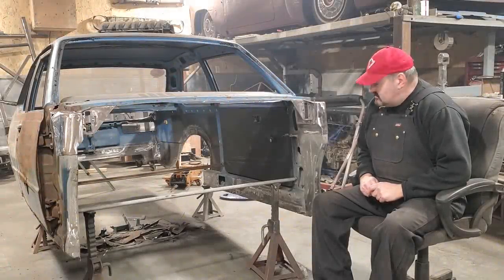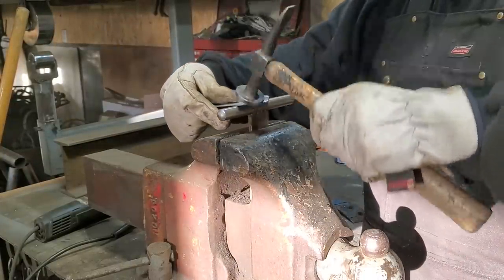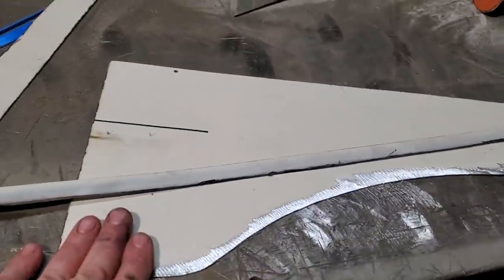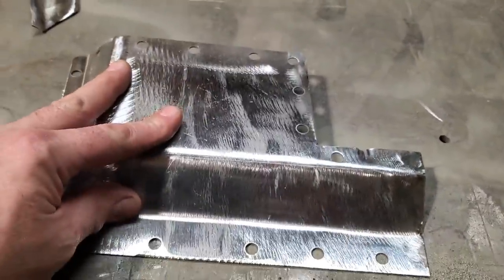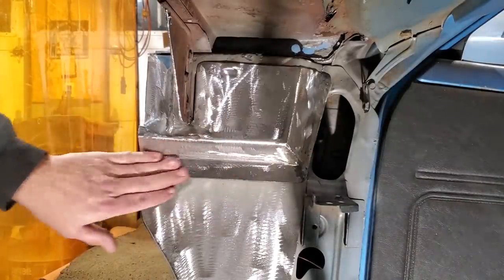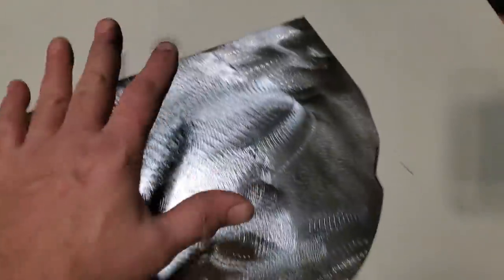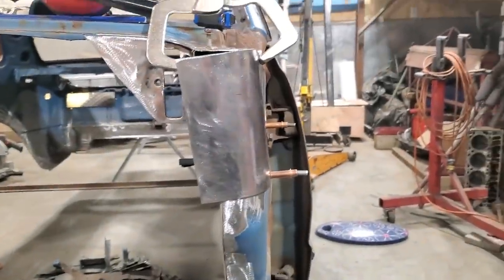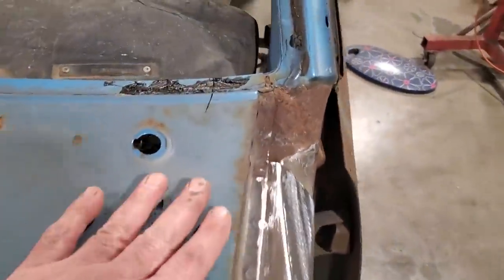Crusty. Custom body panels made with simple tools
Tidying up the two front door post sections on Crusty so it will be ready for the firewall. Making simple panels from recycled metal using simple tools